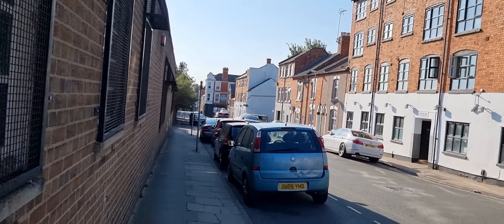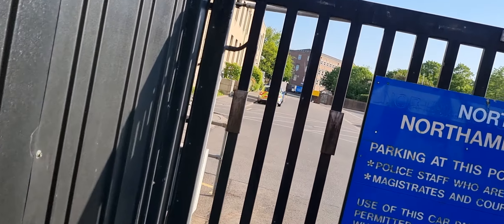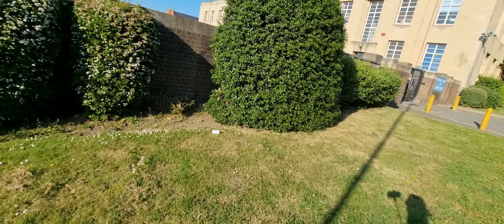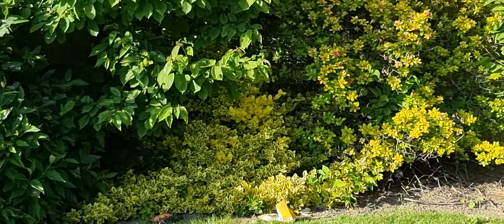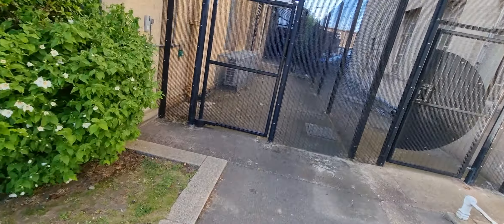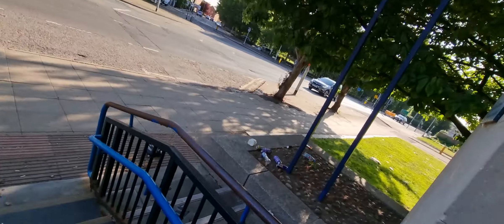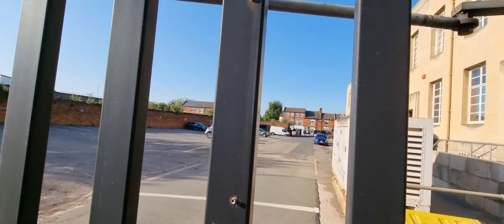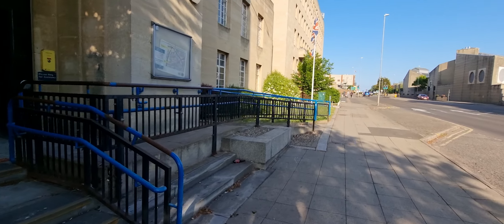Police audit at Campbell Square Police Station (VIDEO 1 OF 2!)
Went to audit the police station at the Campbell Square station, saw some interesting signs, even had a patrol car leave and saw 2 officers going to work. later, we had an interaction from the police, that will be in a seperate video 2 of 2 as my phone stopped recording just before they arrived.

Enjoy fuys!